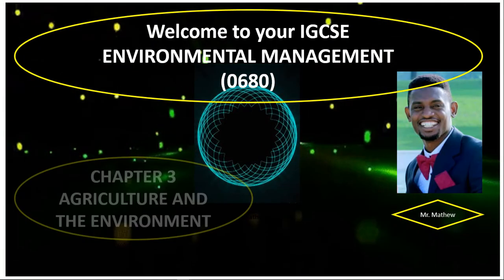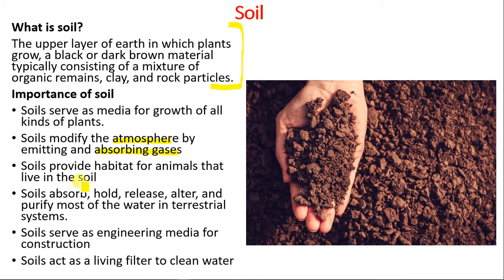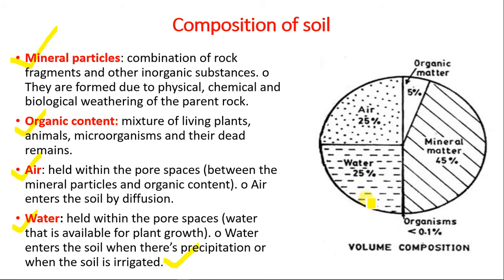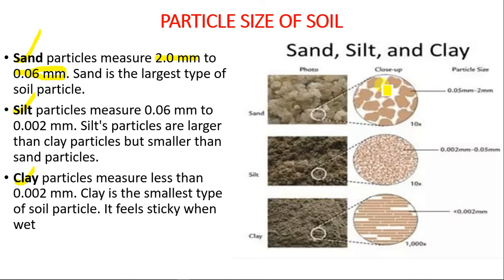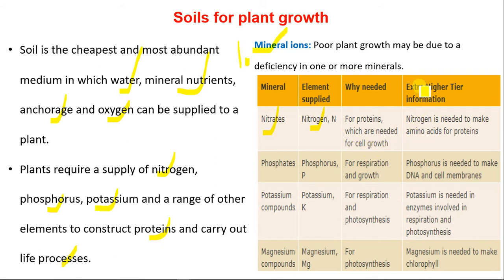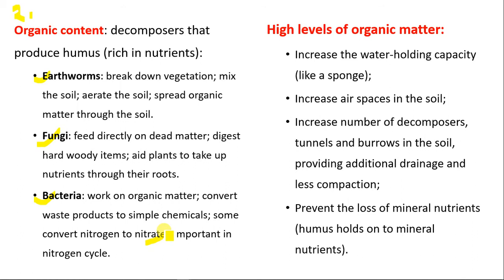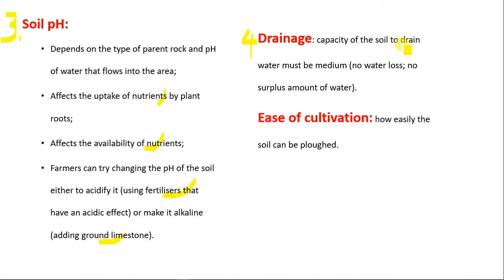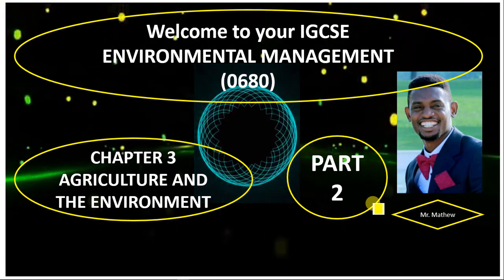AGRICULTURE AND THE ENVIRONMENT PART 1 IGCSE ENVIRONMENTAL MANAGEMENT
In this video lesson, you will learn to
1. describe and explain the composition of soils
2. describe soils as a medium for plant growth
3. describe the differences between a sandy and clay soil